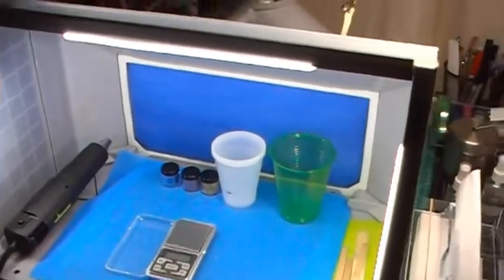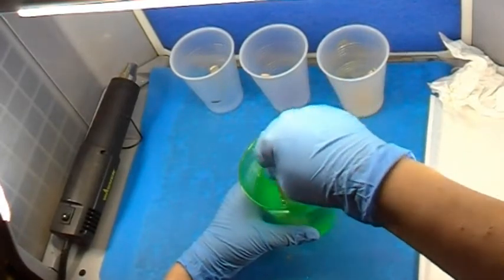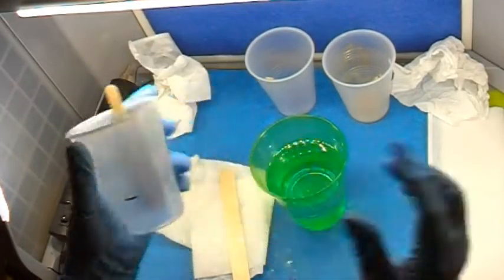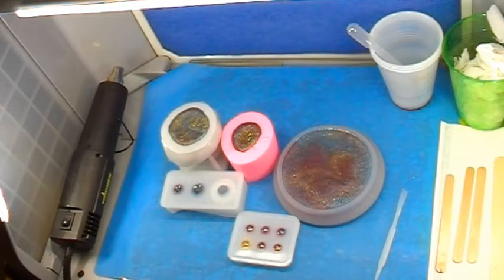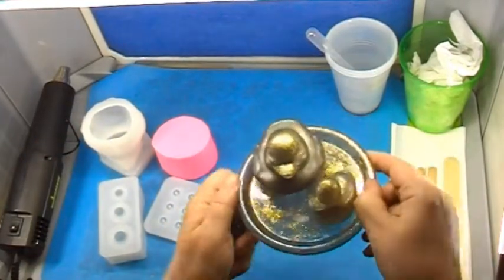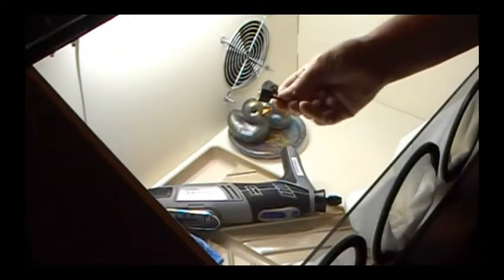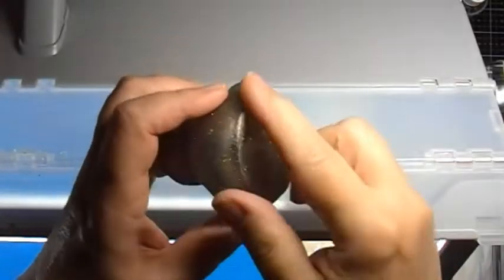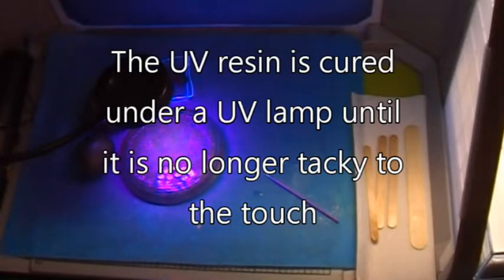Making 3D Resin Ducks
Making 3D ducks out of resin

The Let's Resin epoxy resin is usually measured out by volume, using a 1:1 ratio of part A to part B.  Since I prefer to measure my resin parts by weight instead of volume, I have determined how much of part A and how much of part B is needed.  My calculations show 1 part A (in grams) to 0.84 parts B (in grams).  I prefer to measure by weight because I can then use the cheap disposable plastic cups from the Dollar Tree to mix my resin.  This weight ratio gives me good results when using Let's Resin Epoxy Resin.

Safety:
Nitrile Gloves
Airbrush Paint Spray Booth
Dust sanding box

Large Resin Duck mold
Small Resin Duck mold
Tray mold
Let's Resin Epoxy Resin
Let's Resin UV resin
Mica Powder
  (I used Starry Purple, Starry Blue, and Shining Gold for this project)
Micro brush
Dremel tool with keyless chuck